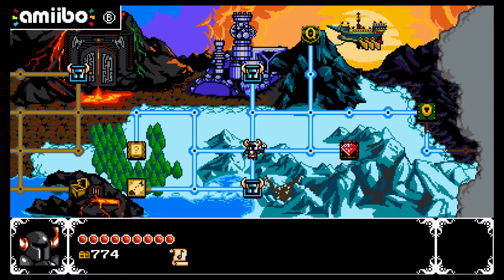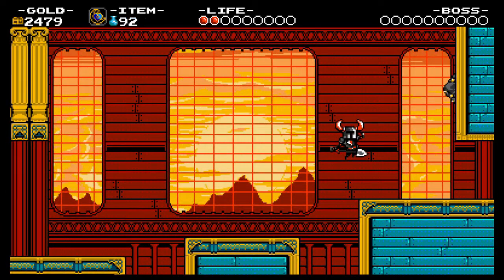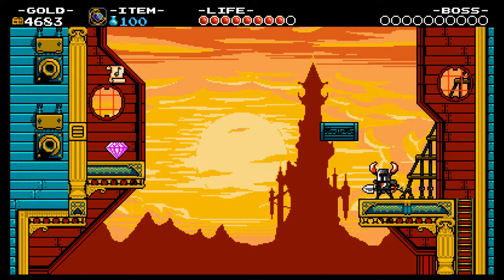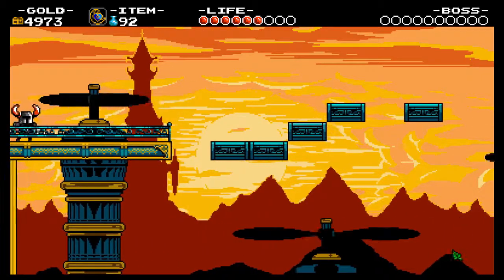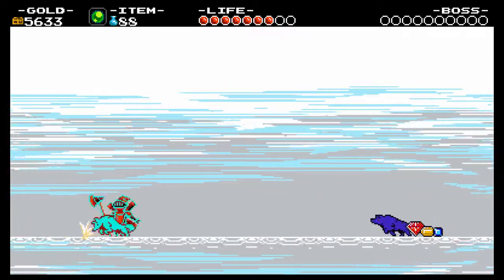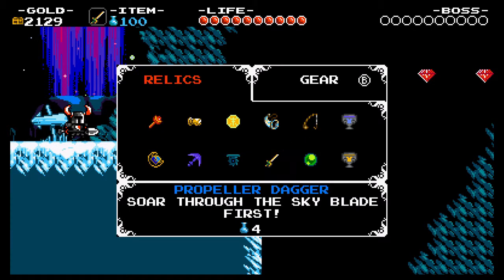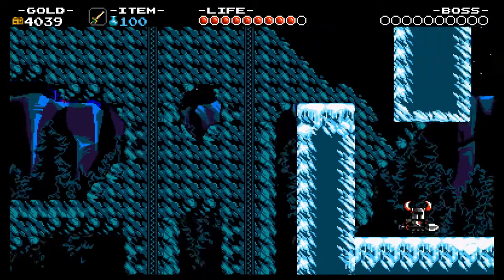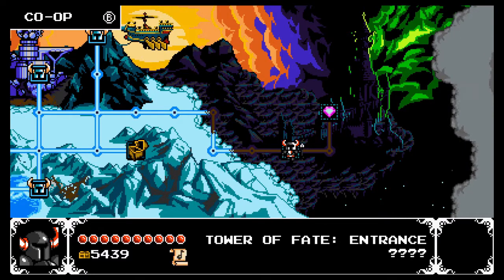SHOVEL KNIGHT - Flying Machine (Part 9)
SHOVEL KNIGHT - Part 9 (Flying Machine)! We're back with some more Shovel Knight on the Nintendo Switch! In this part of our Shovel Knight gameplay we enter the Flying Machine and work our way toward Propeller Knight. Wind may prove to be almost as detrimental as my own skill in this one. Also, we may be able to take on another bonus level with a newly acquired relic. Follow along as we take to the skies in Part 9 of our Shovel Knight gameplay for Nintendo Switch!